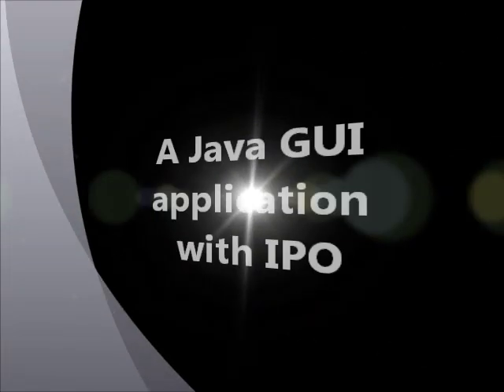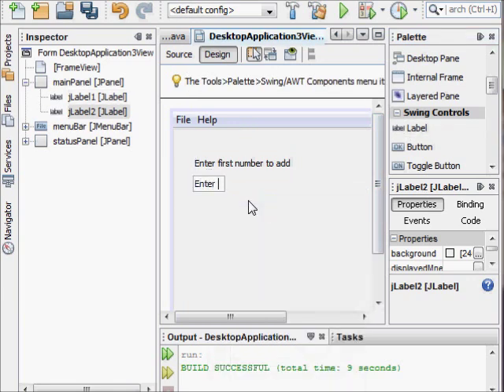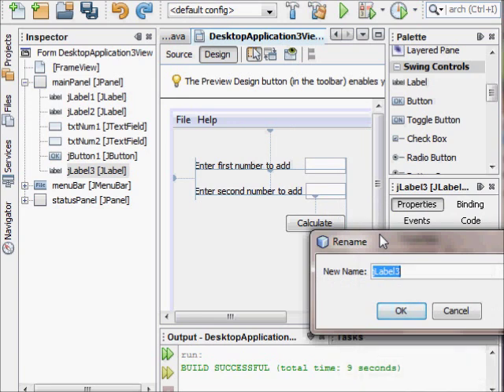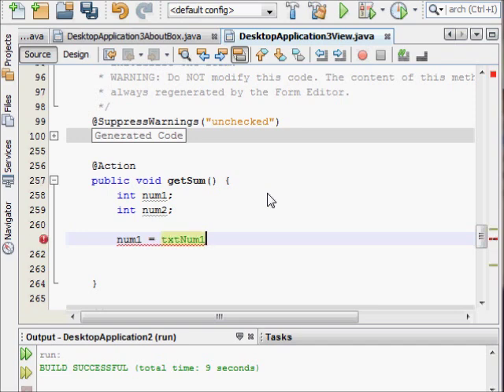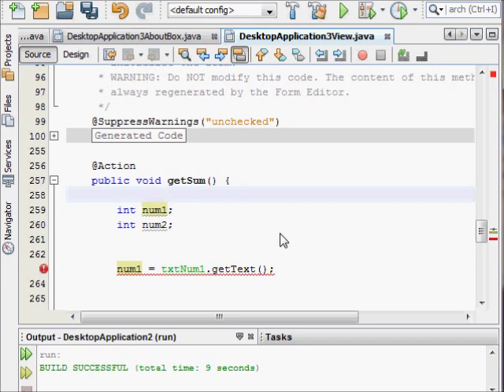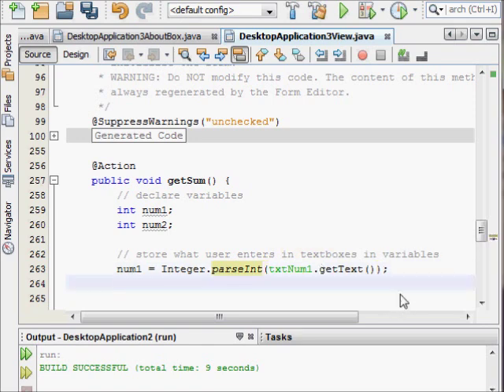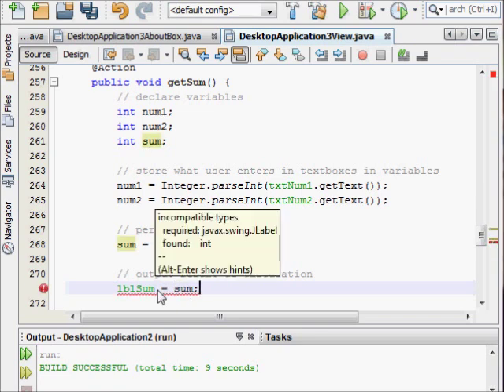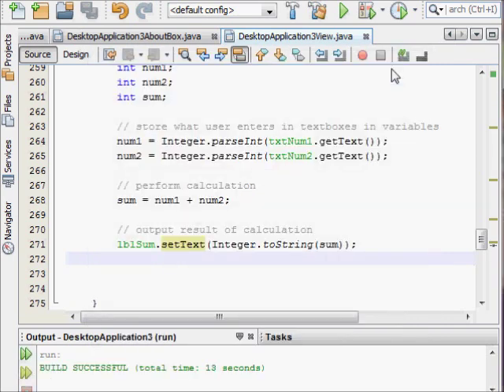Java GUI w/ IPO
A walkthrough of creating a Java graphical user interface program that gets input from a user, converts the string input to a number variable, performs a calculation, and outputs to a label.